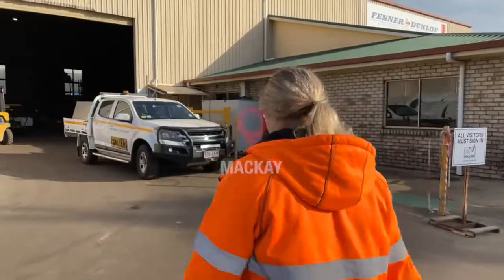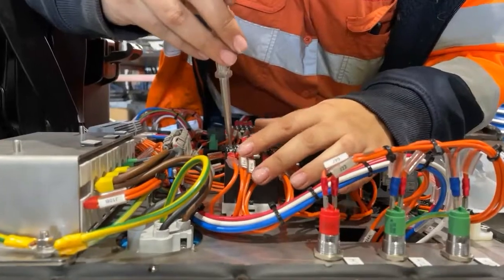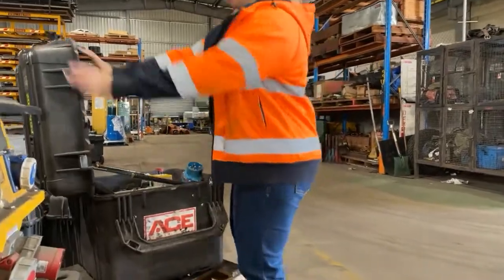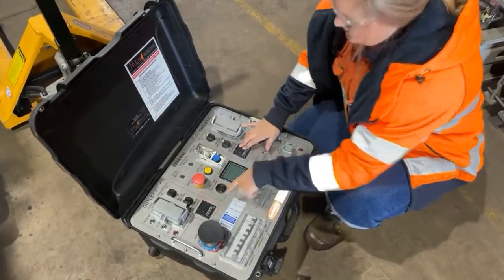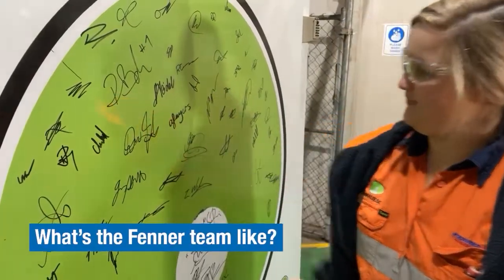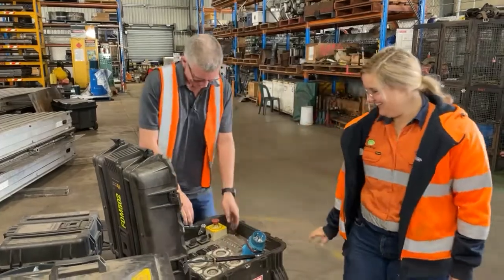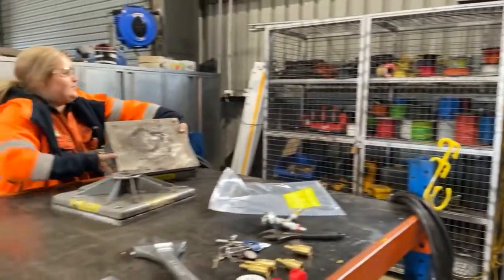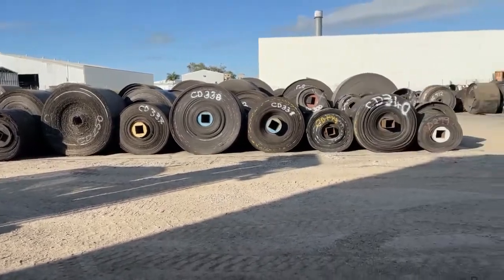A day in the life of a Fenner Electrician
A day in the life of Fenner Dunlop Electrician, Annaliese!
Based at our Mackay branch, Annaliese tells us about her variety of work and what excites her about a career at Fenner 🌟
Join our TEAM - find out more about careers at Fenner Dunlop